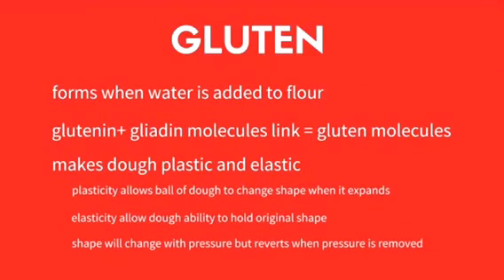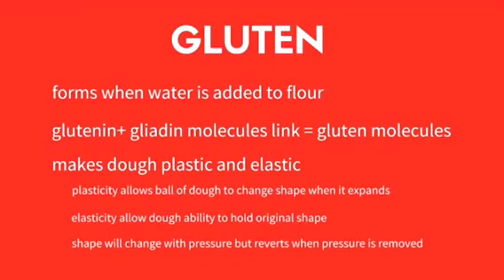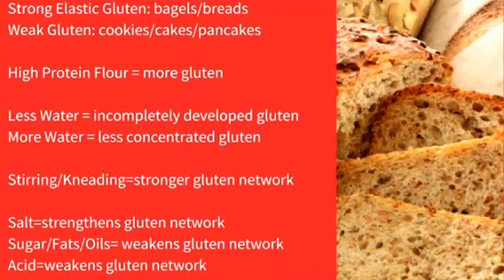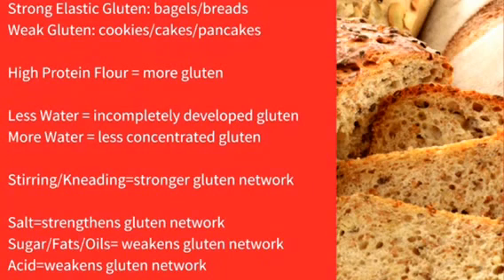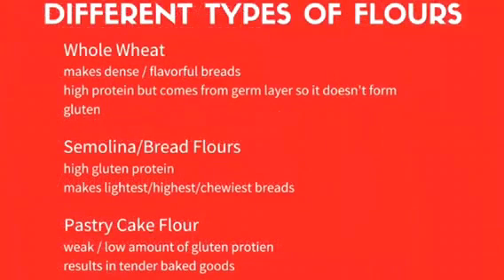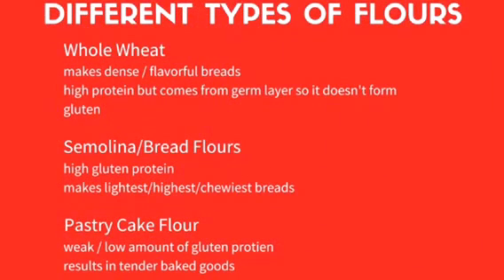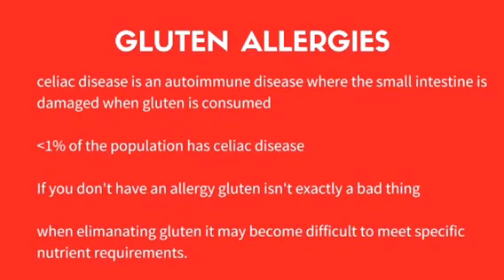The science of gluten and cooking